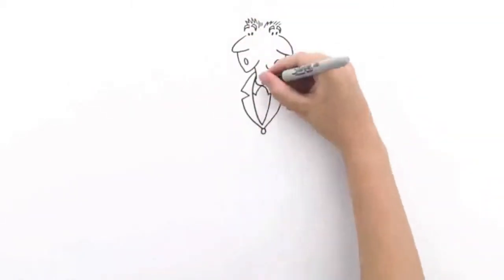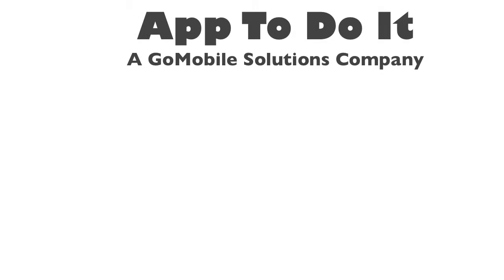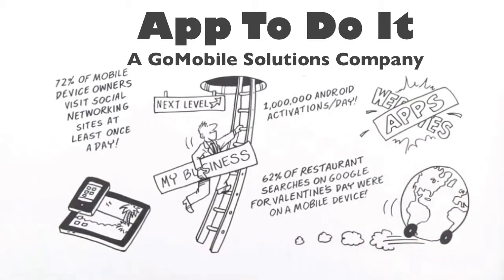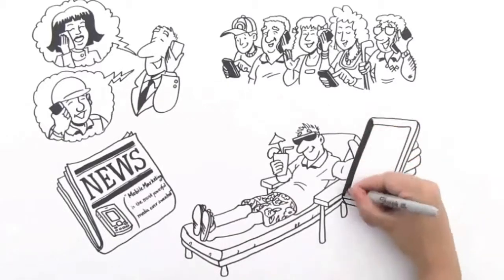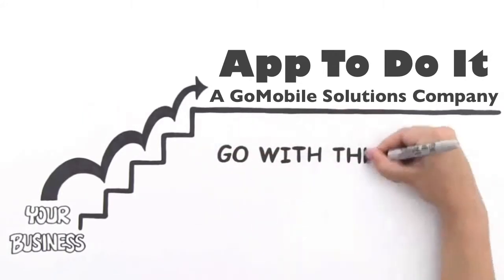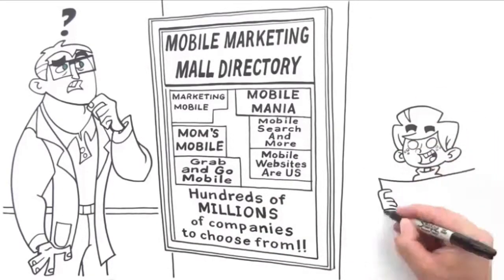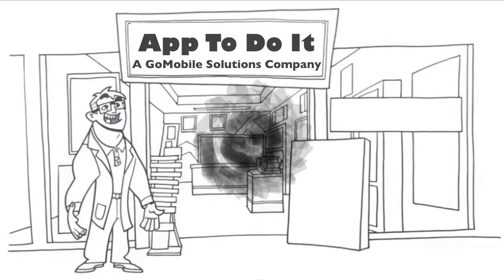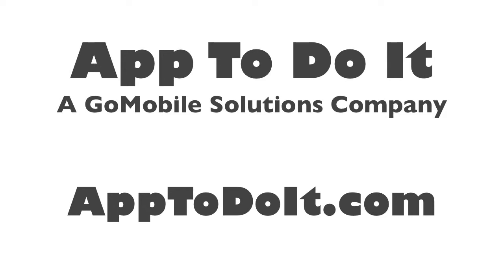App To Do It Movie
0:01all right so are you like this guy jess
0:03he buys the latest and greatest advertising gimmicks and spends
0:06thousands on the new thing
0:09but for some reason
0:10he just can't seem to get the necessary results
0:13only wants his new customers
0:16betsy who was the time you pay to web design company ten thousand dollars to
0:19get to the top of google
0:21the tiny purchased a year's worth of mailers to only realize that most of it
0:25never was open
0:26in the tiny spent a year's worth of wage a simple go against thinking is phone
0:31would bring off the hook
0:32but despite all this high cost exhibiting jeff bales
0:36yes jeff know your pain in frustration
0:42you know the platform know-how and the people to make the transition to mobile
0:46simple and painless
0:48pretest he's seen a formal custom apts to take your business to the next level
0:53he was in fact
0:54seventy two percent of mobile device owners visit social networking sites at
0:58least one time per day
1:00one million ap activation today
1:03sixty-two percent of restaurant searches on google for valentine's day were on a
1:06mobile device
1:08mobile devices in tablets are taking over acts are replacing websites we now
1:13live in a mobile world
1:15solution business
1:20imagine having the power to connect to their customers and prospects anytime
1:24anywhere and anyplace
1:26the new york times says mobile marketing is the most powerful media ever invented
1:32email newspapers and direct mail combined do not compared to the power
1:36behind mobile marketing
1:38we're all within ninety of our cell phones at all times just like it's
1:43easier
1:43he was reluctant at first it was tired of spending money at the opportunities
1:47just two days
1:49and all he is busy again and always within reach of his customers
1:53and to get their attention ali does is a simple push notification to alert us
1:58customers and within hours pinkwater's store disney mobile after is the perfect
2:03system
2:04jeff can rest assured that his messages are instantly received and read my arm
2:08his profits of increased and just customers are happy to jump on his
2:12offers
2:16we create a perfect custom after your business needs
2:19take action now
2:20do not miss the opportunity that'll push your business into the future
2:24those customers money and sales because you're not where people are searching
2:29we can take care of that